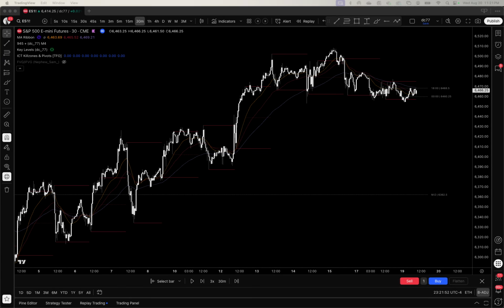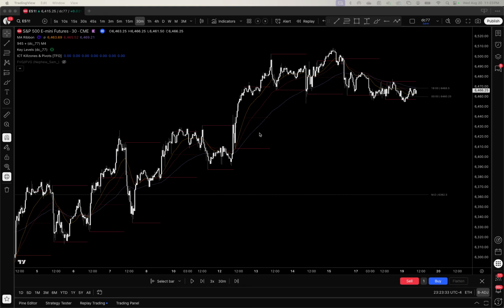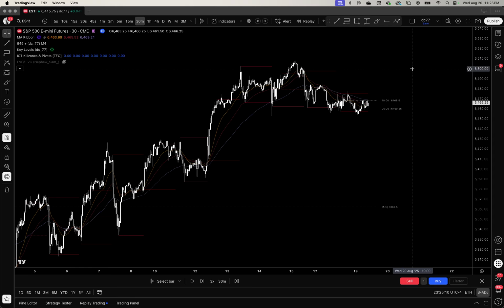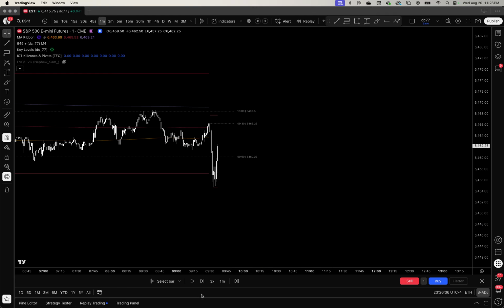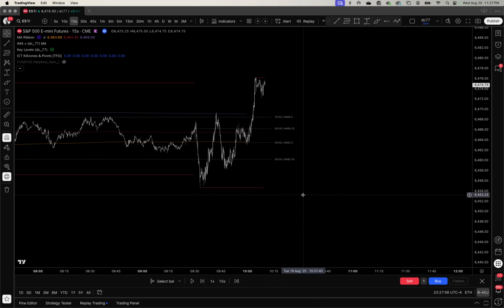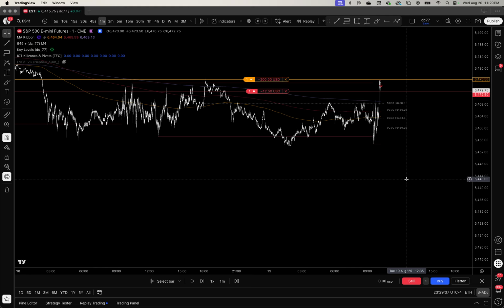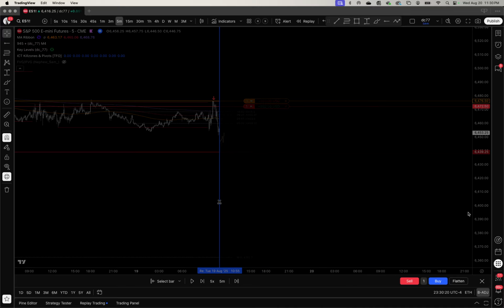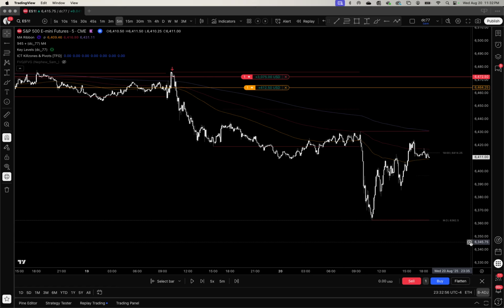ES Trade Review - 945 Catches High of the Day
945 Model | RTH High / Low / EQ / Month Open Reactions.

20 August 2025 Journal